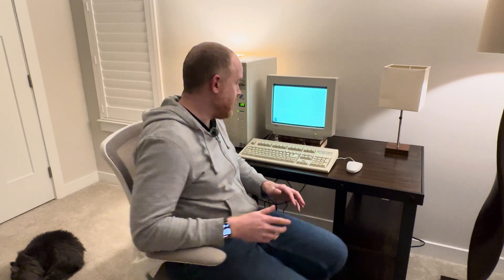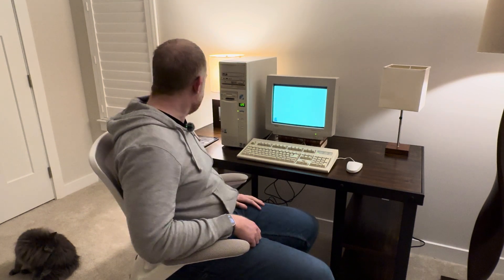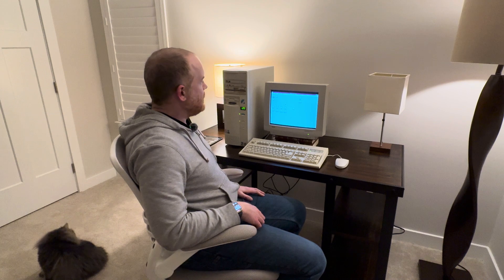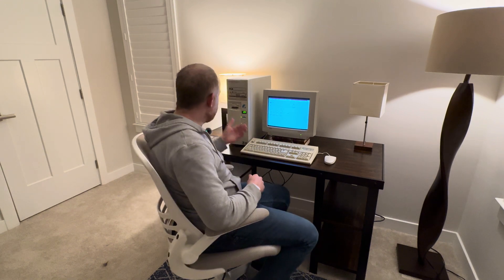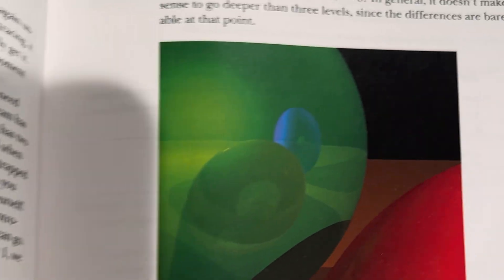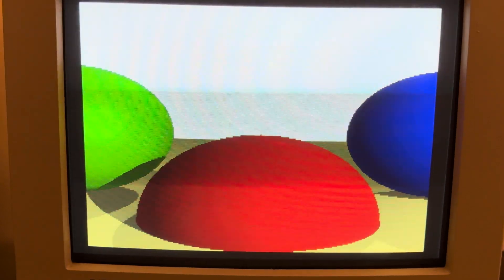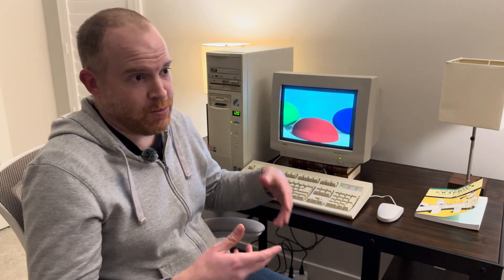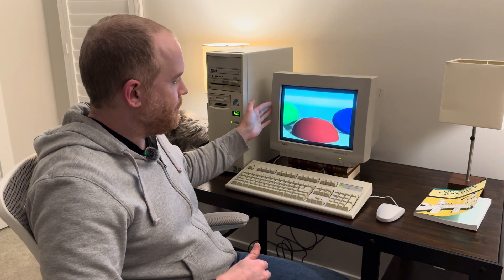A simple raytracer programmed in C running on my 486 PC